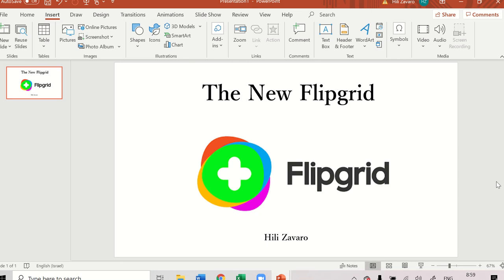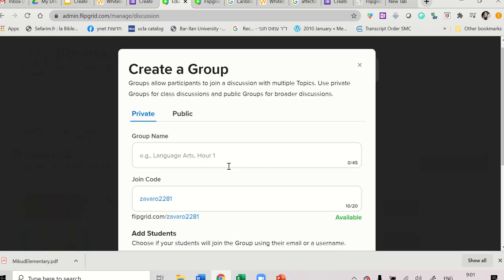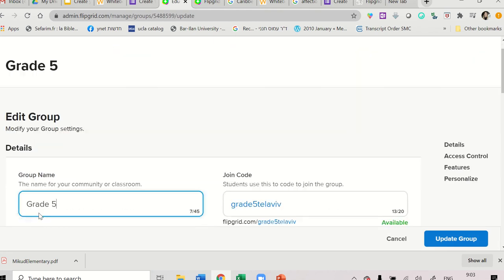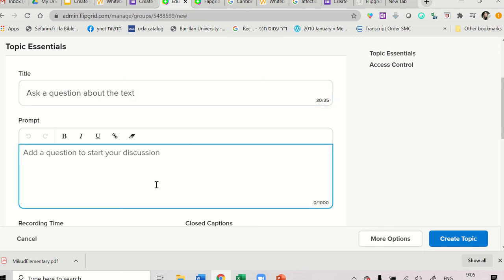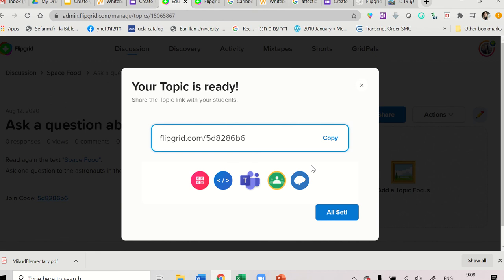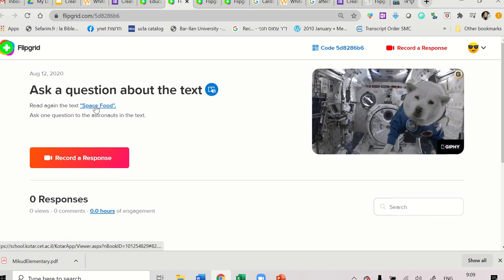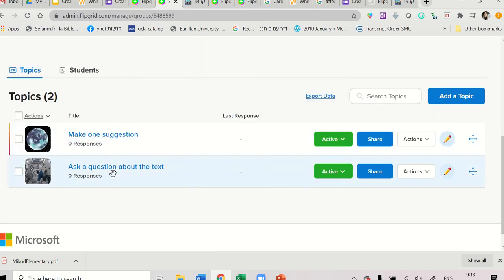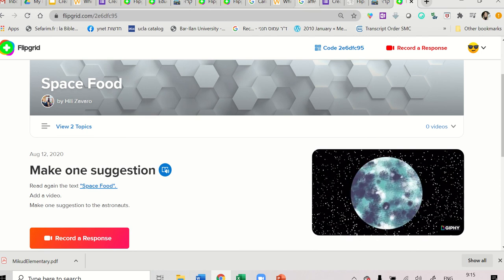The new Flipgrid - How to open a discussion ?